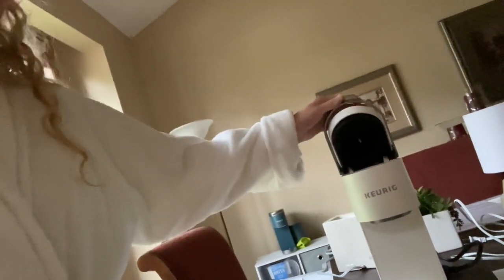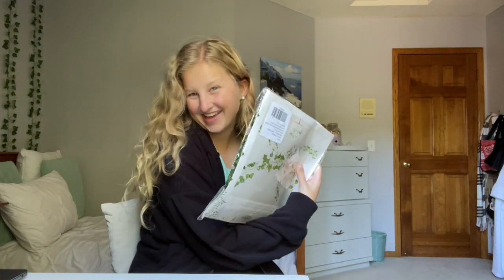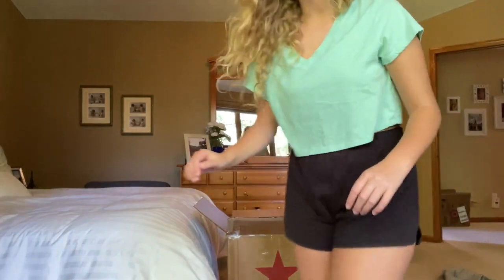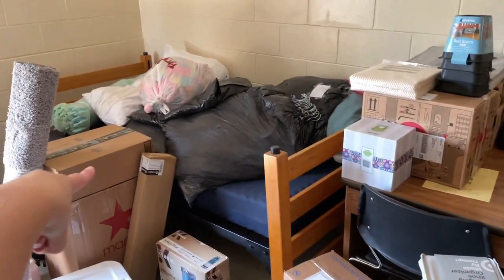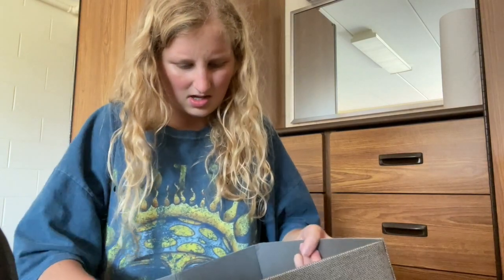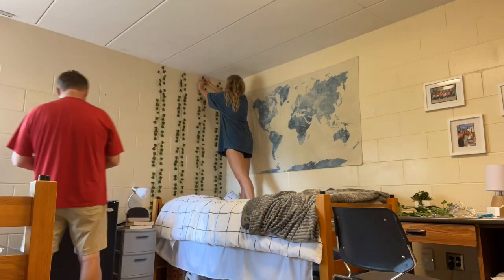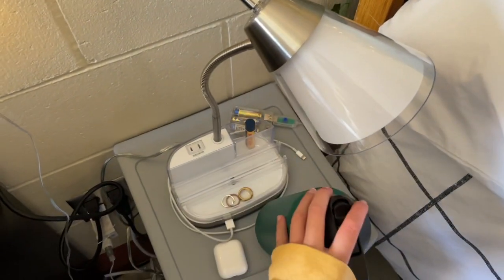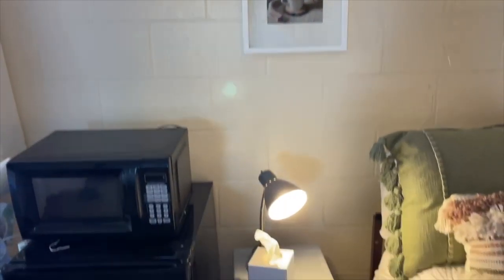COLLEGE MOVE IN DAY | University of MN Duluth